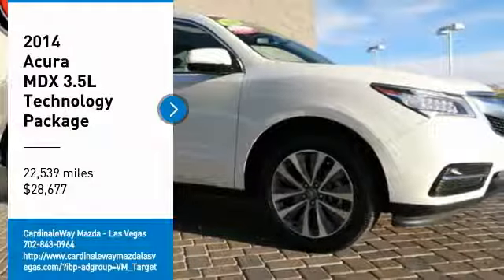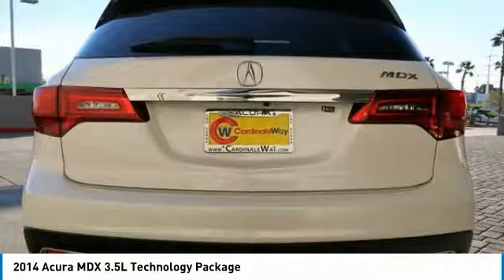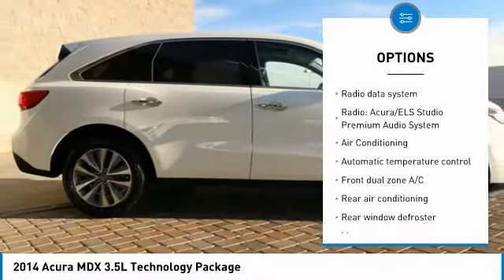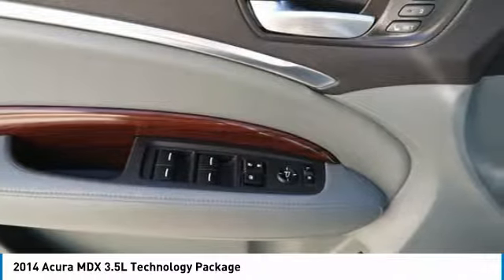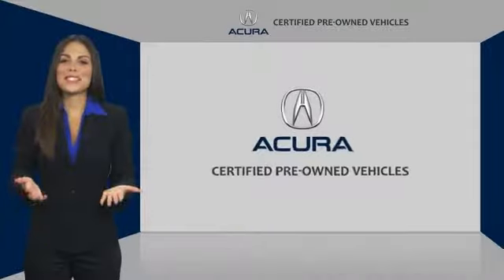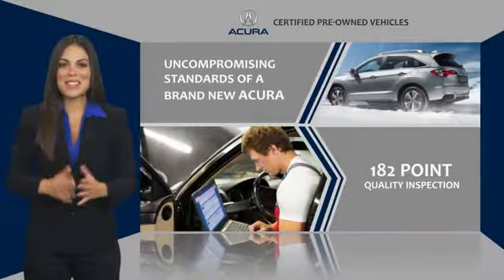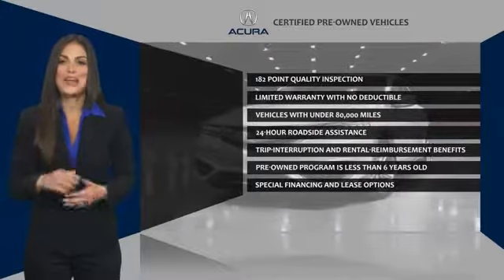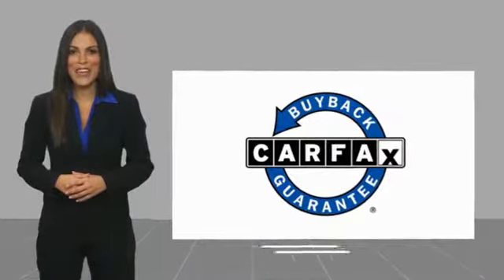2014 Acura MDX 2014 Acura MDX 3.5L Technology Package FOR SALE in Las Vegas, CA AK306A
Stop in today for a test drive of this U 2014 Acura MDX

6950 West Sahara Ave.

Certified. 2014 Acura MDX 3.5L Technology Package FWD 6-Speed Automatic 3.5L V6 SOHC i-VTEC 24V  Recent Arrival! 20/28 City/Highway MPG  Acura Certified Pre-Owned Details:      Roadside Assistance     182 Point Inspection     Transferable Warranty     Warranty Deductible:  0     Includes Trip Interruption and Concierge Services     Powertrain Limited Warranty: 84 Month/100,000 Mile (whichever comes first) from original in-service date     Limited Warranty: 12 Month/12,000 Mile (whichever comes first) after new car warranty expires or from certified purchase date     Vehicle History  Awards:     2014 IIHS Top Safety Pick   Insurance Institute for Highway Safety.   Reviews:      Looking for a no-compromises luxury SUV with comfortable accommodations for seven, exceptional urban maneuverability and a sticker price that won t break the bank? The 2014 Acura MDX won t disappoint. Above all, the MDX s reputation for long-term reliability, low maintenance costs and upstanding resale value equates to one of the most rewarding ownership experiences in the business. Source: KBB.com     Capable handling; good fuel economy; quick acceleration; quiet ride; excellent crash test safety scores; long list of standard and available features. Source: Edmunds     The Acura MDX has been completely redesigned for 2014. Acura engineers have refined its sophisticated curves using the wind tunnel, and now the MDX is 17 percent more aerodynamically efficient than before. It has been adorned with gorgeous Jewel Eye LED Headlights, which have been designed to help improve reaction times and lessen eyestrain. With SUVs and Crossovers, keeping vehicle weight low is important. Acura worked some engineering magic when they shed 275 pounds from the vehicle, all the while increasing unit body rigidity using hi-tech lightweight materials. It is approximately 2-inches longer than before, and second and third row passenger space as well as cargo space have been improved. Engineers have also gone to great lengths to make the MDX quieter with acoustic front glass, sound-deadening materials, and active noise cancellation. On the inside, drivers will find comfort and luxury amidst high-tech advancements. The dash has been given a new look, and the arrangement of controls has been improved. To simplify things, Acura has moved many of the buttons that used to exist in the center stack, and made their functions accessible in the 2 improved screens. The MDX comes standard with a 3.5-liter, 290-horsepower V-6, i-VTEC engine, which gets an EPA estimated 20 MPG City and 28 MPG Highway. It has a 6 -Speed Sequential SportShift Automatic, with two different auto modes, and the ability to switch to manual control where you can change gears with paddle shifters on the steering wheel. The MDX comes standard with a very generous assortment of standard features. Some of the items are the Multi-View Rear Camera, Anti-lock Brakes, USB iPod Integration, Vehicle Stability Assist, Bluetooth HandsFreeLink, and a Power Tailgate. Optional packages give you amazing items as well. Some of them are Acura s Next Generation Navigation System, the Forward Collision Warning System, ELS Premium Sound System, and a 16.2-inch split screen display. Come drive the 2014 MDX today! Source: The Manufacturer Summary  Vehicle price and availability are subject to change without notice.